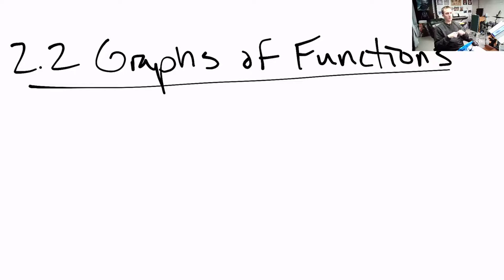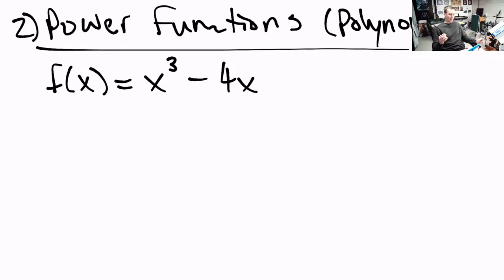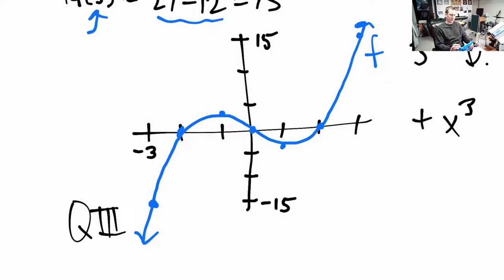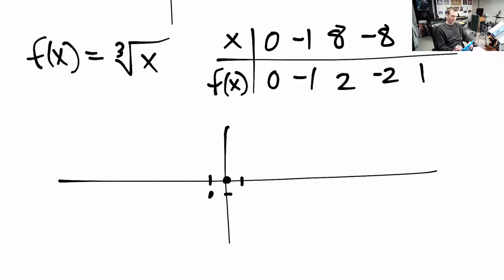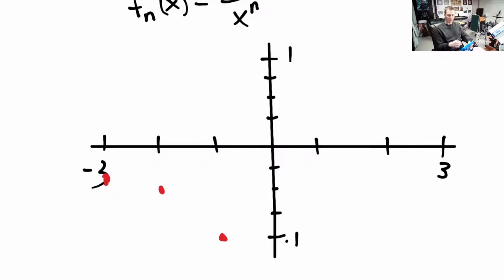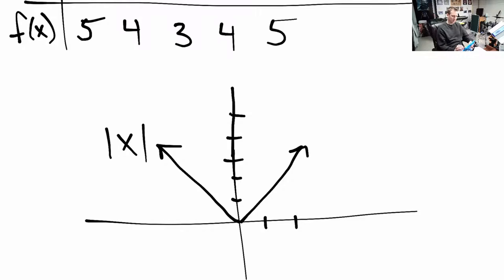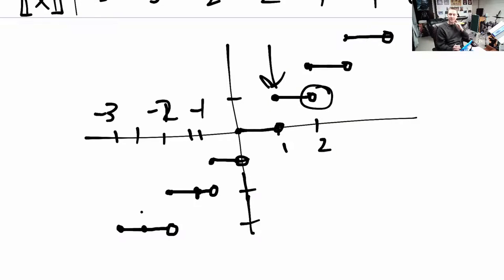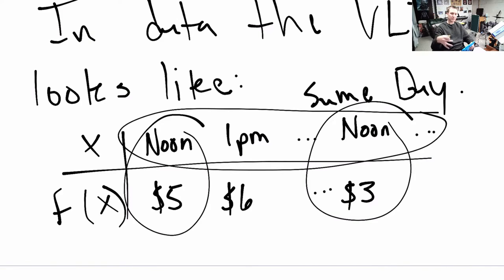Sp21 AMAT 100 Lecture on 2.2: Graphing Functions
A lecture on graphs of functions from section 2.2.